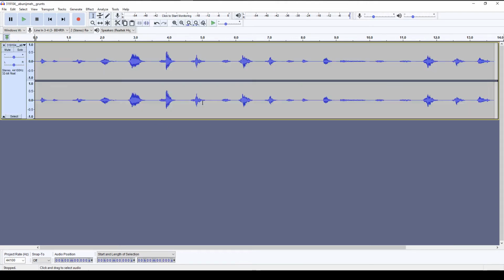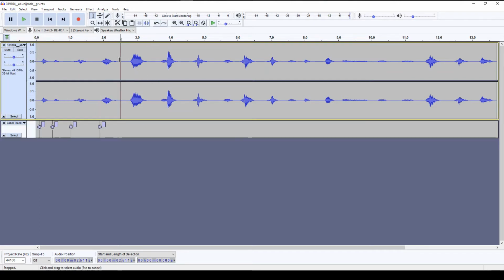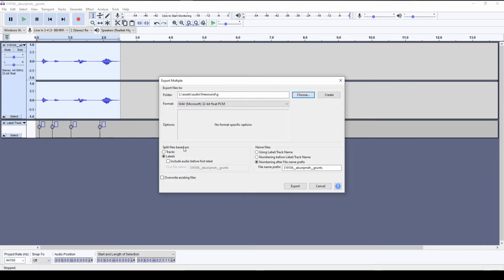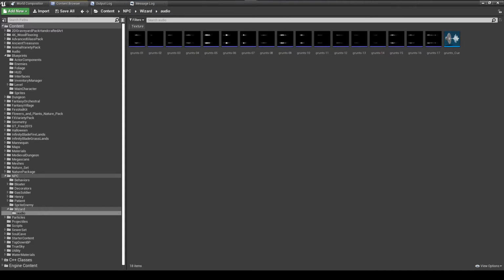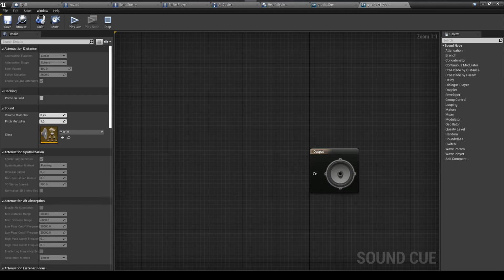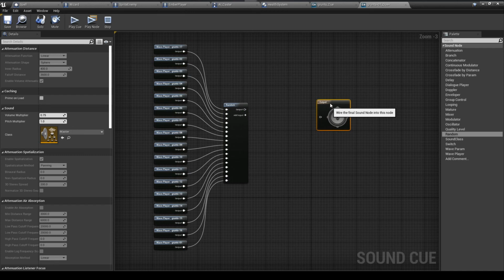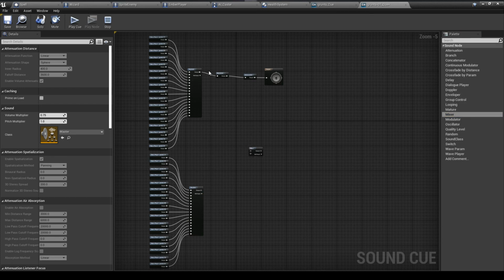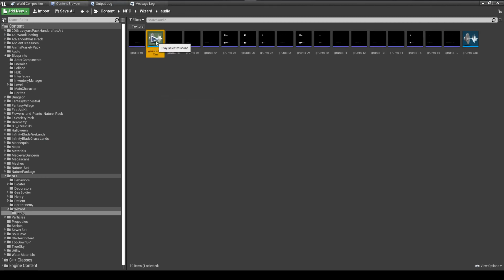Unreal Engine | Randomized Grunts